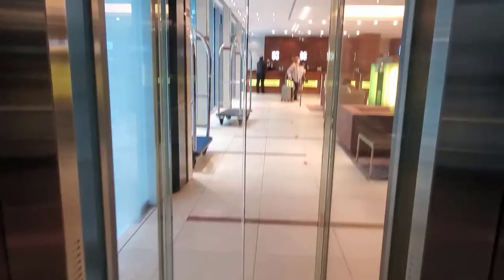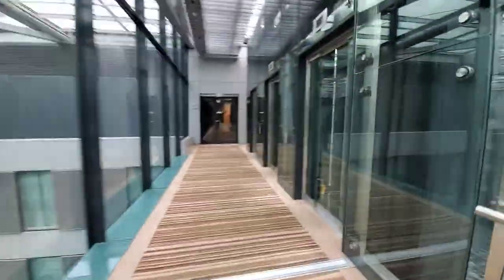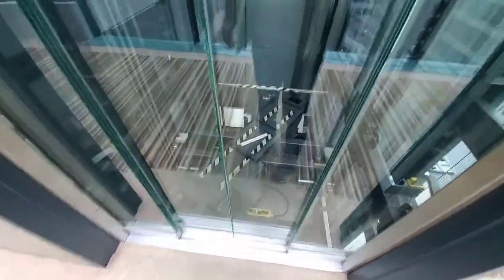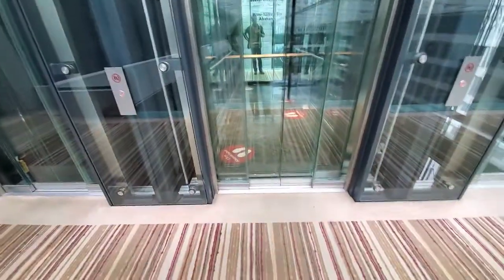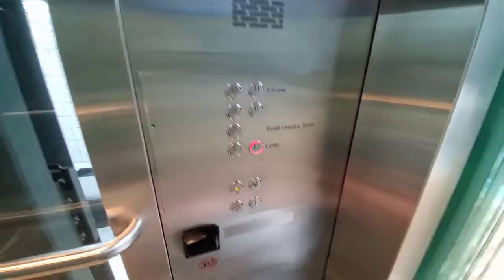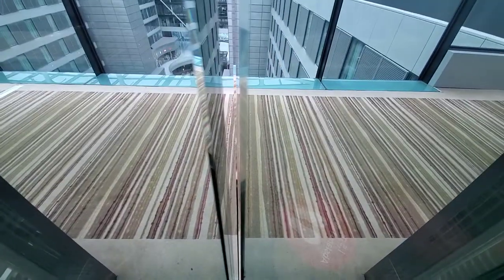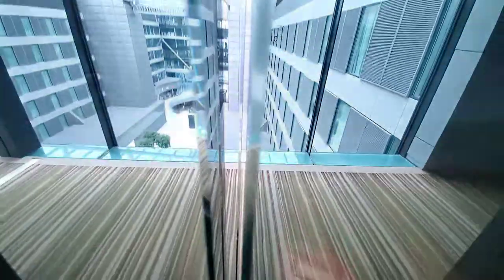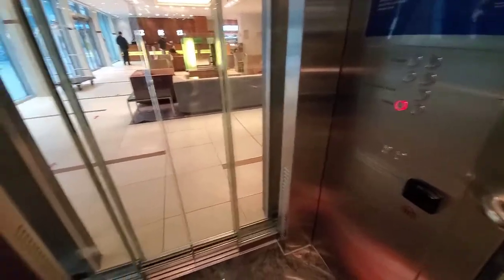Thyssenkrupp All-Glass Traction Elevator at Hilton Garden Inn Frankfurt Airport, Frankfurt, Germany